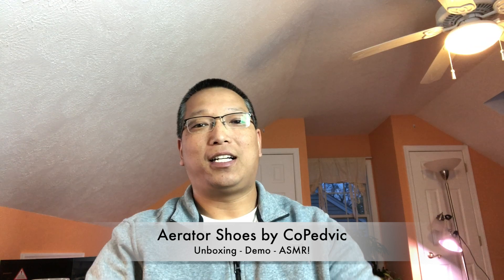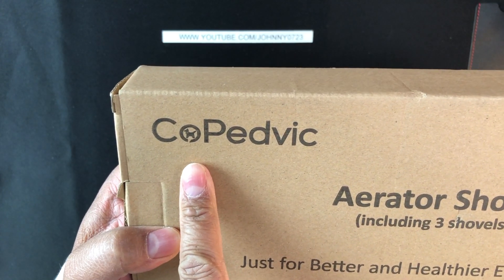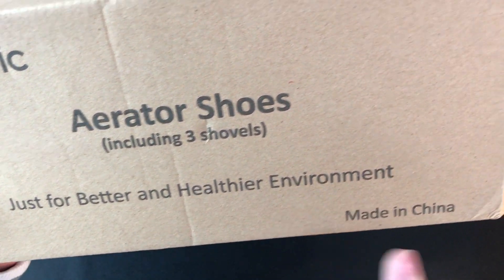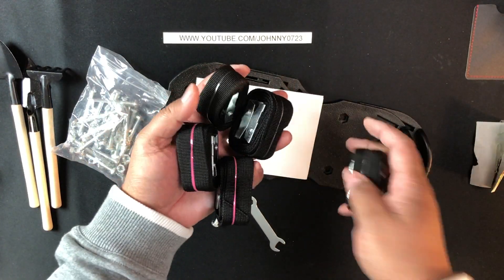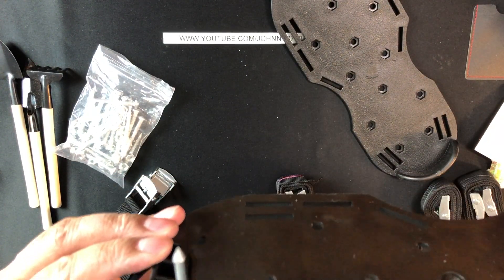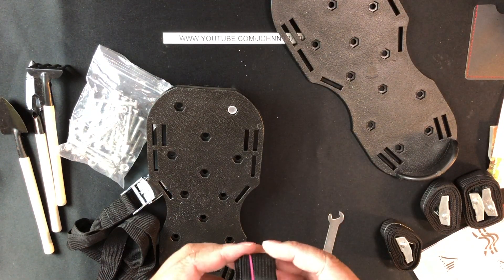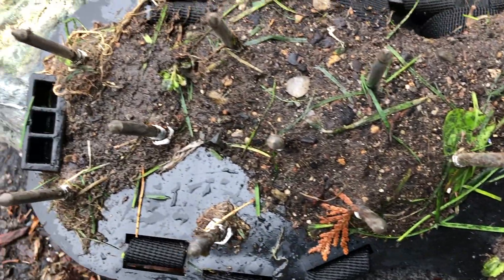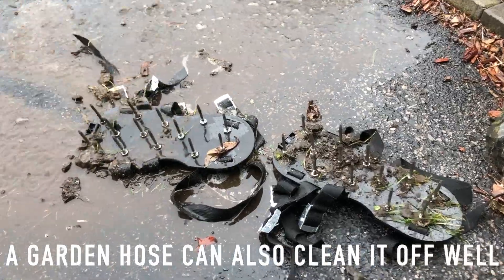Lawn Aerator Shoes attachment by CoPedvic - Unboxing, Demonstration, and bonus ASMR at the end!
This is my first experience with aerating my lawn. I don't want to pay hundreds for someone to do it, so I looked into using aerator shoe attachments for my grass. CoPedvic sent me these aerator shoes to try out. Please watch the unboxing and demonstration on using it. Since these are supposed to help the lawn going forward, do you guys have experience with aerator shoes in general? Has it made an improvement in your lawn? Also, I may have been the only person to ever do an ASMR of aerator shoes...watch it at the very end! :)

Lawn Care products from Target

Unless specified, all products are paid for with my own money for personal use.

I'm on Twitter: @johnny0723